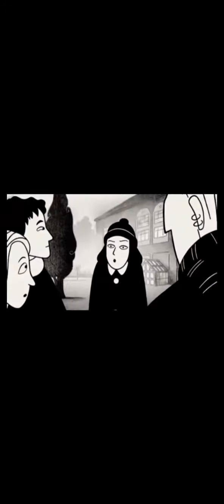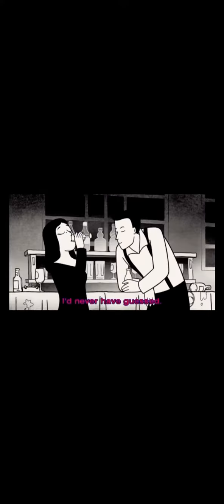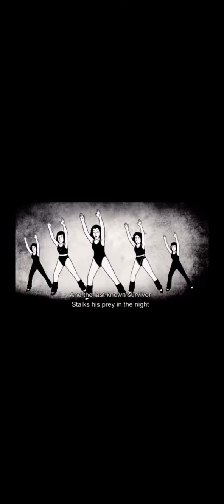Persepolis [1st edit]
Song: Always Happy by Grandmas House